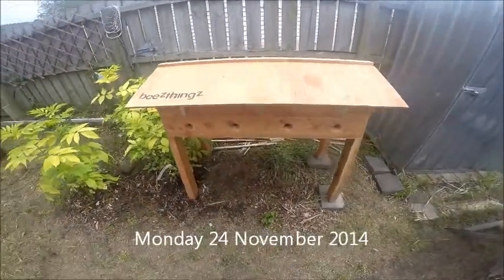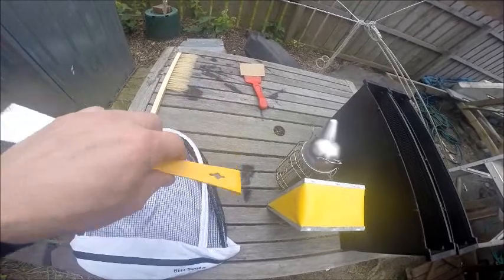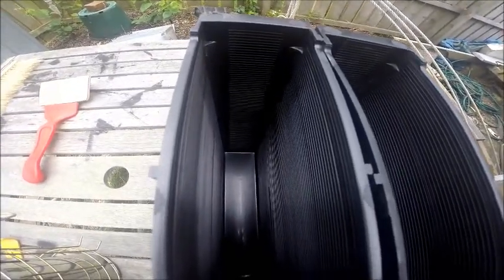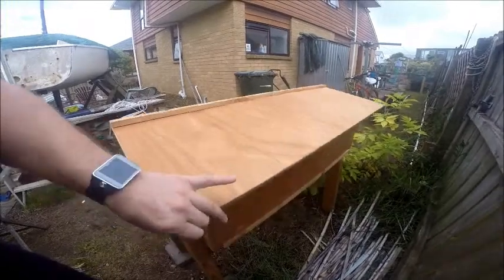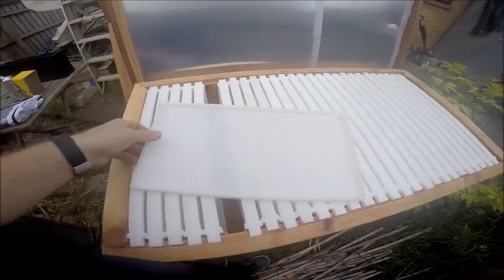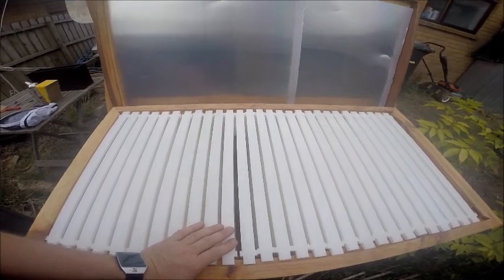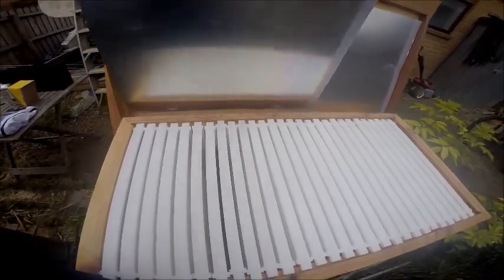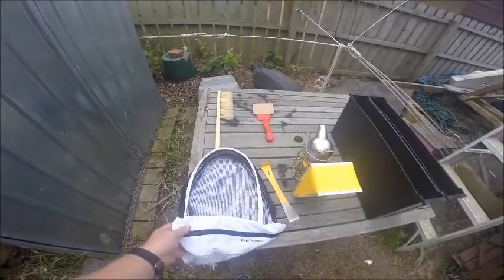Bee Hive setup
Set up of our First Bee Hive and the basic tools I have.